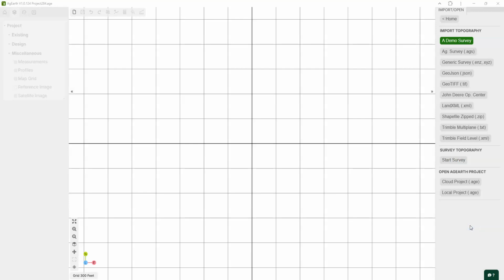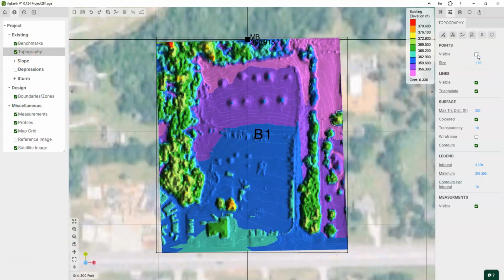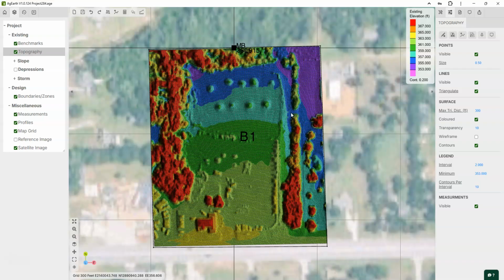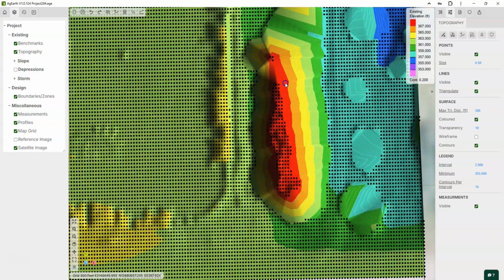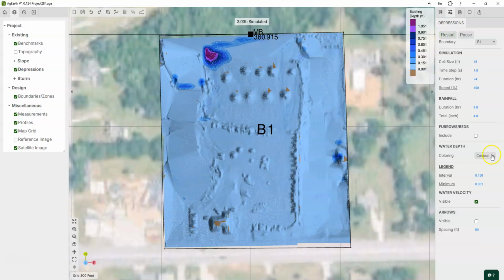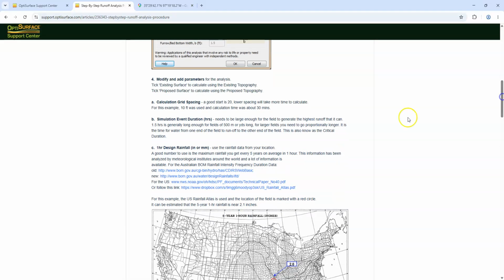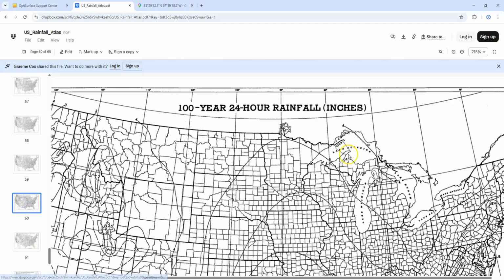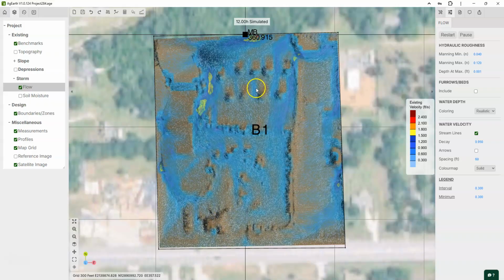Using AgEarth for Drone Deploy Water Analysis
Ed, OptiSurface Support and Design Engineer, demonstrates how to use AgEarth for the Water Analysis on your Drone Deploy data.